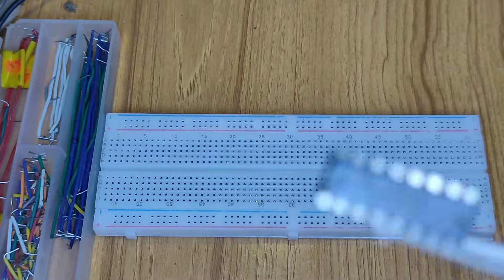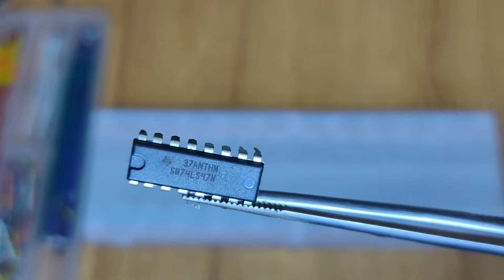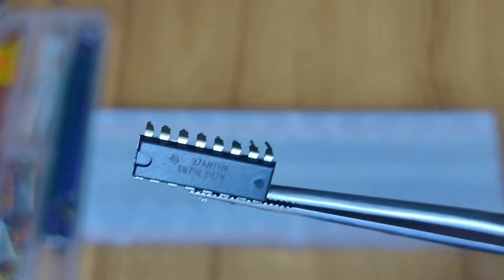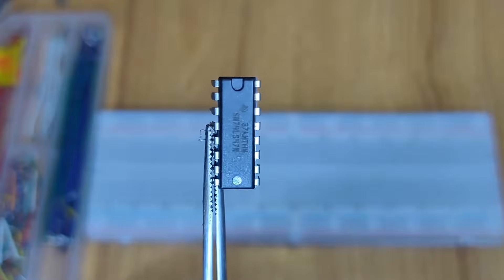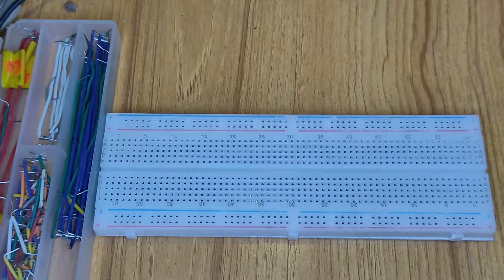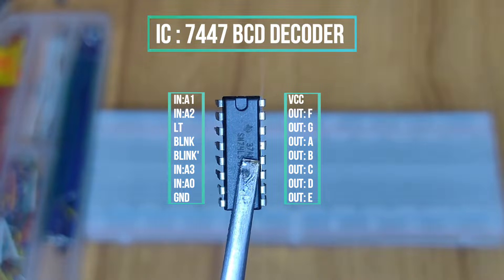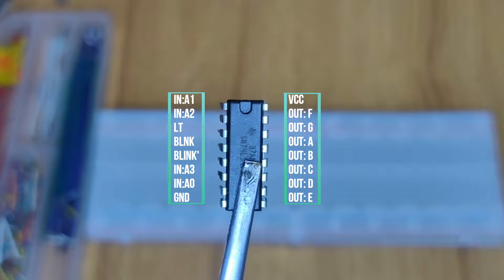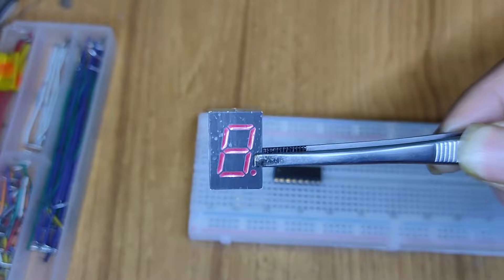Tutorial || 7 segment display with 7447 bcd decoder || 74HC47 BCD to 7 Segment Display Decoder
In this video I'm explained how to make BCD decoder to show decimal digit in seven segment display using binary 4 bits.

7 segment display with 7447 bcd decoder || automatic condition
Tutorial | Using the 7447 74HC47 BCD to 7 Segment Display Decoder

#7 segmentdisplay
7segment decoder
seven segment decoder
bcd to seven segment decoder
#7447 bcd to 7-segment decoder
seven segment displays
bcd to 7 segment display decoder
decoder,7 segment decode
common anode 7seven segment display with 7447 decoder
ic7447 bcd to 7 segment display
bcd to 7 segment display using ic 7447
#7-segment decoder
#7-segment display driver breadboard